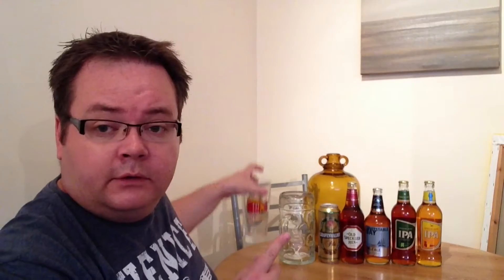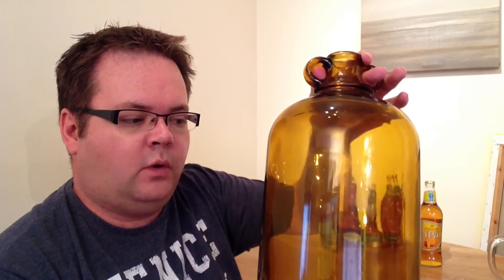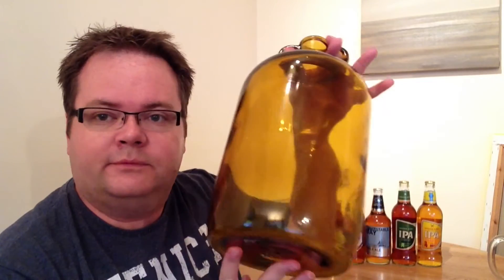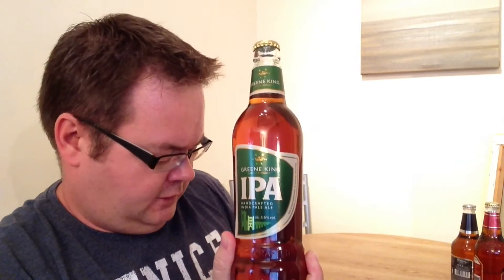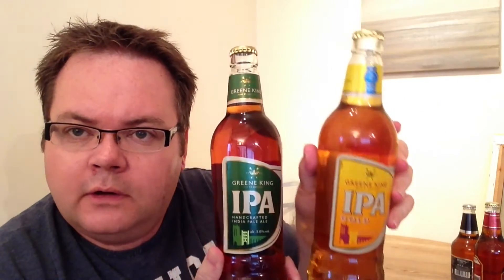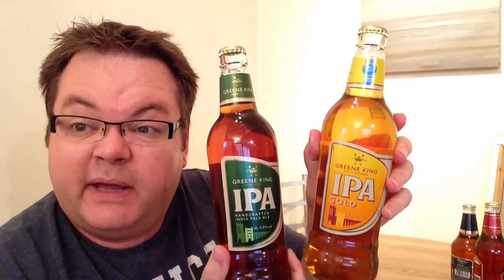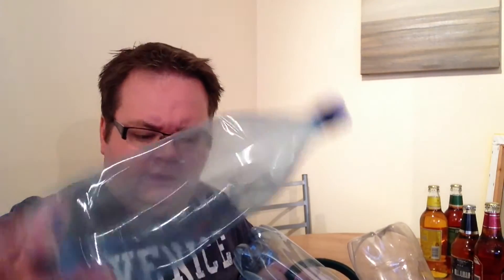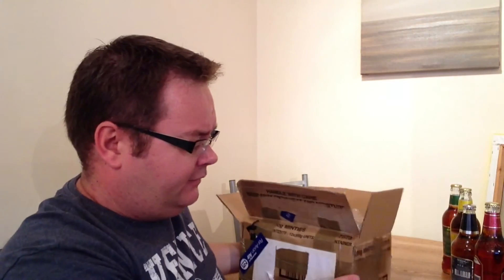Home Brew Wednesday # 51 : Bottles, Bottles and a NZ Beer Mail.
A couple of cool glasses, a Brown Demi-Jon, and some bargain beers, upcoming bottling. Plus a very special delivery from NZ.